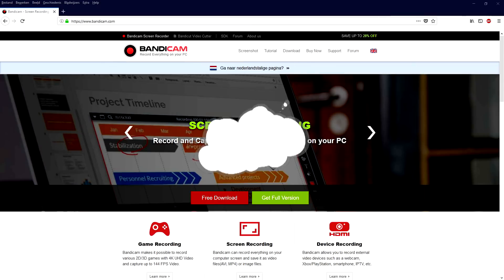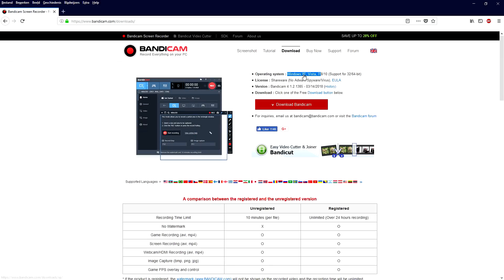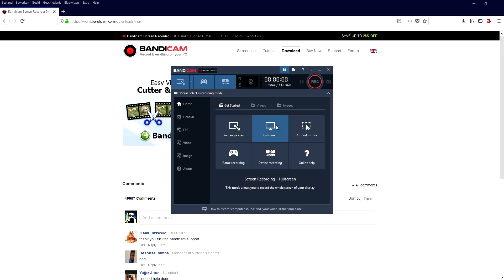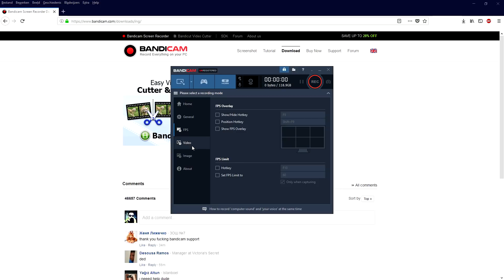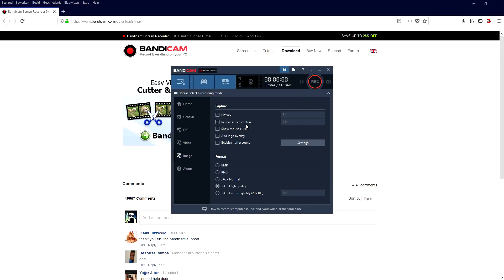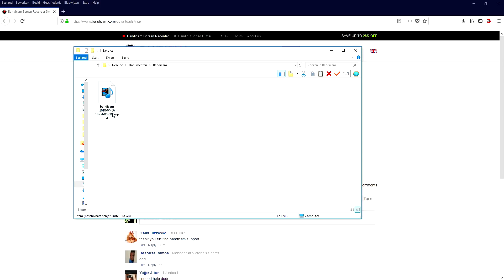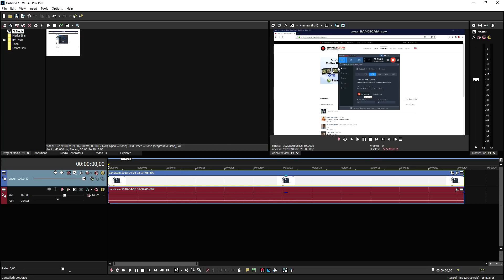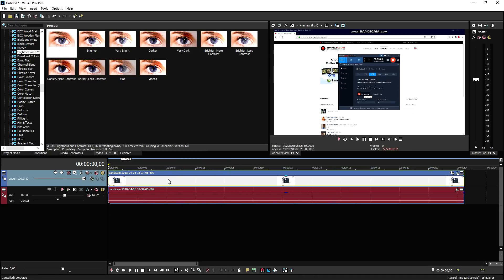How To Setup & Use Bandicam For Recording (2018)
- - Welcome back everyone! Today I'm going to show you how to record professional videos with Bandicam! Make sure to SMASH that like button below as well! Stick around for more content!